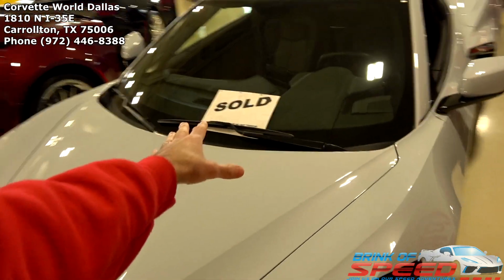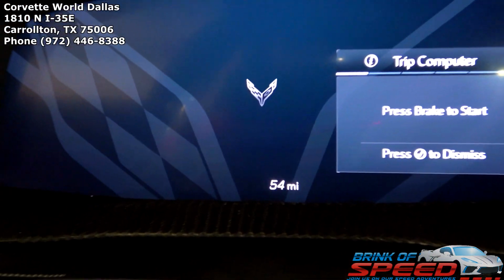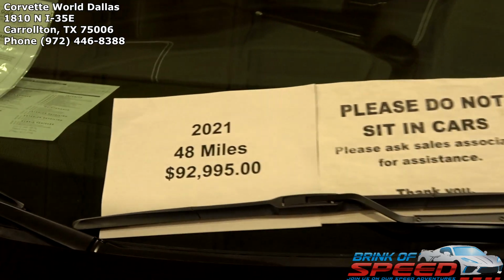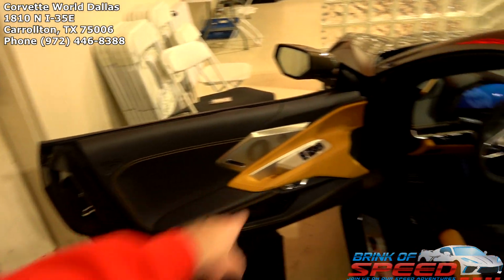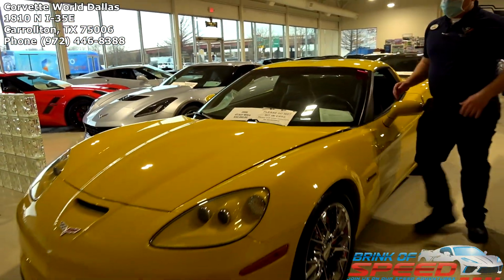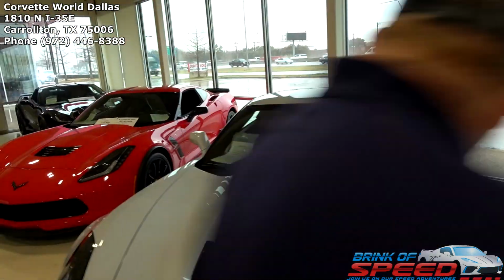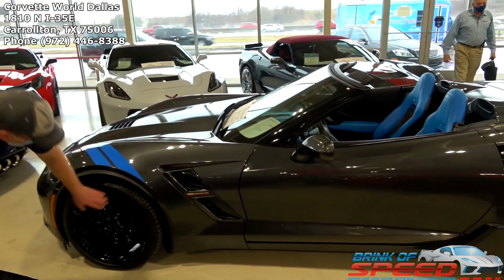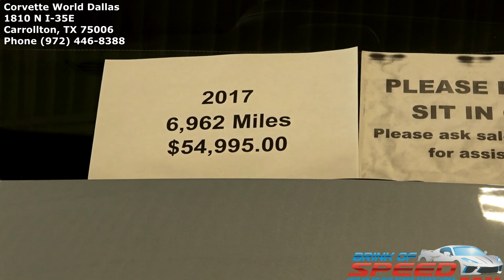Amazing Corvette World C7 & C8 INVENTORY! There's Something for EVERYONE!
Welcome back to Brink of Speed everyone!

Today, I will show you Corvette Worlds amazing inventory of both C7 and C8 Corvette's. There truly is something there for any Corvette lover, and they even have a C6 Z06, that is in great condition.